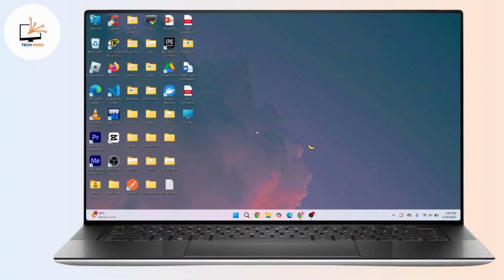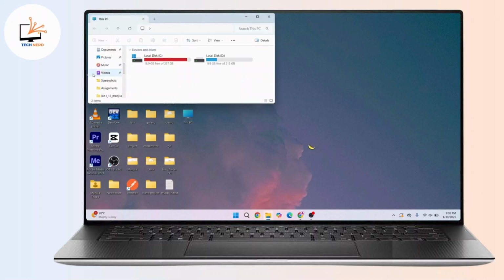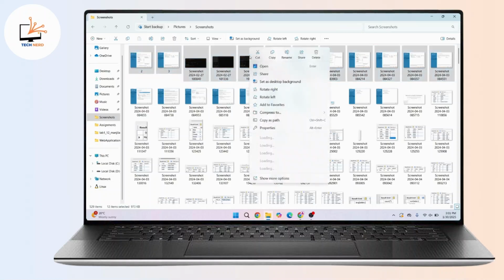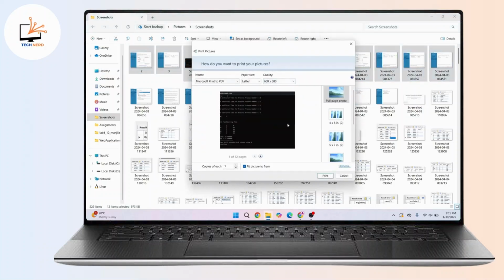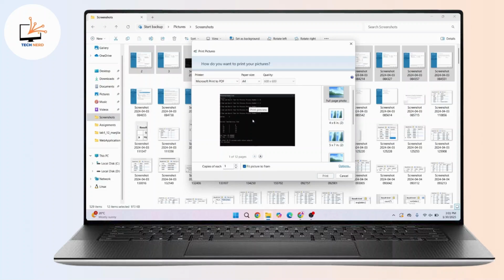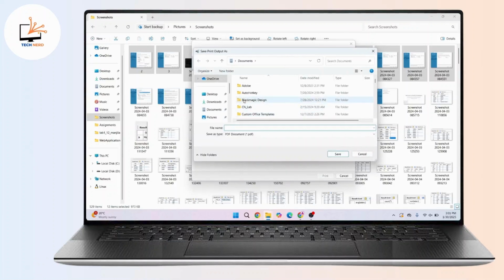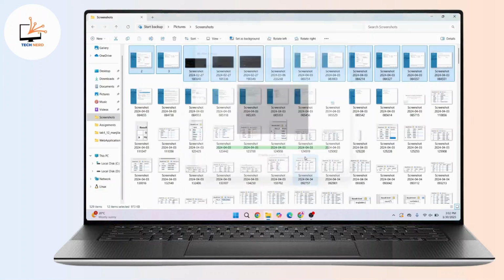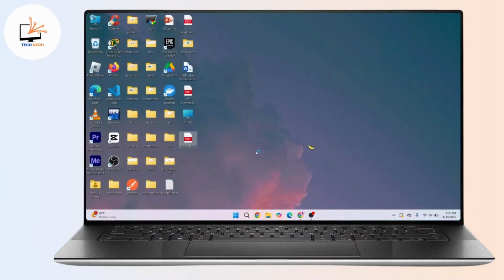How to Convert Multiple Images to One PDF File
In this quick tutorial, Kid will guide you through the steps to easily convert multiple images into one PDF file on your computer. Whether you need to combine images for work, school, or personal use, this method is quick, simple, and free. Learn how to select your images, use the "Microsoft Print to PDF" option, and save them as one PDF file.

Chapters:
00:00:00 - Introduction
Learn how to convert multiple images into one PDF file.

00:00:10 - Open Images
Open up the images you want to convert to a PDF.

00:00:20 - Select Images
Choose the images you wish to convert.

00:00:30 - Right-click & Show More Options
Right-click on any image and click "Show more options."

00:00:40 - Choose Print Option
Click on the "Print" option in the menu.

00:00:50 - Select Microsoft Print to PDF
In the printer drop-down, select "Microsoft Print to PDF."

00:01:00 - Set Paper Size to A4
Set the paper size to A4 by clicking on “More” and selecting A4.

00:01:10 - Click Print
Press the “Print” button to begin the conversion.

00:01:20 - Choose Save Location
Select where you want to save your PDF and give it a name.

00:01:30 - Save PDF File
Click “Save” and wait for the PDF to be created.

00:01:40 - Completed Conversion
Check your saved PDF file and confirm the images are successfully converted.

00:01:50 - Conclusion